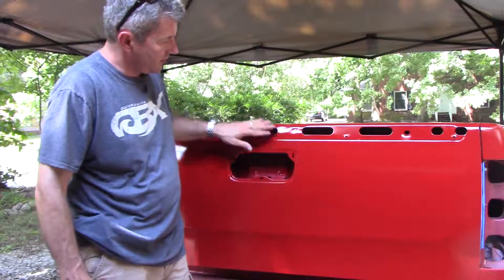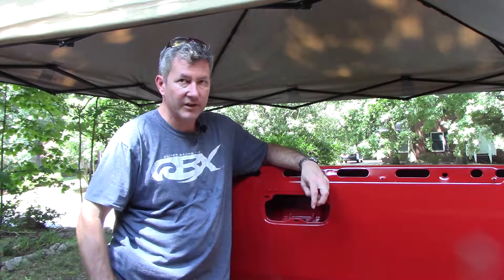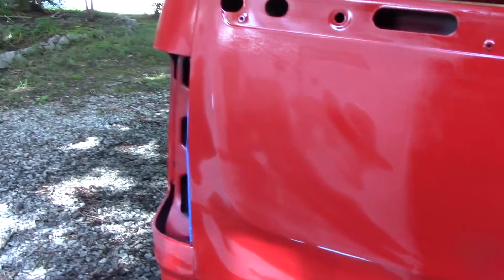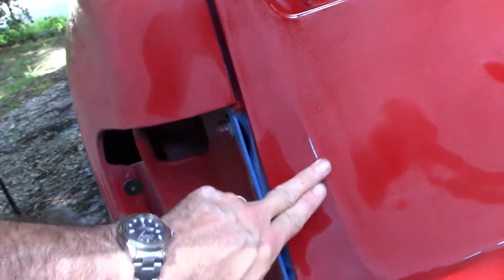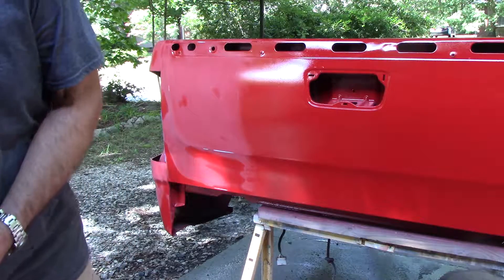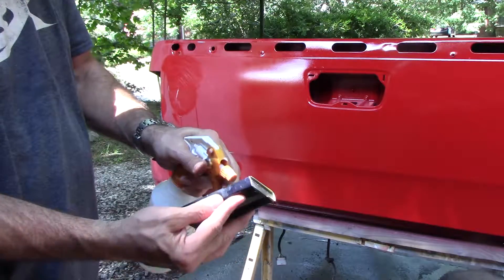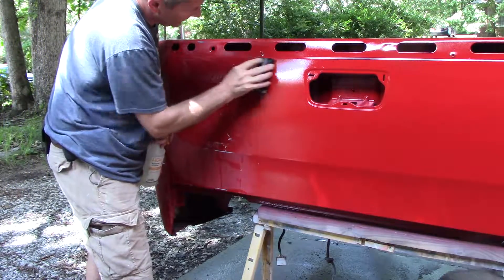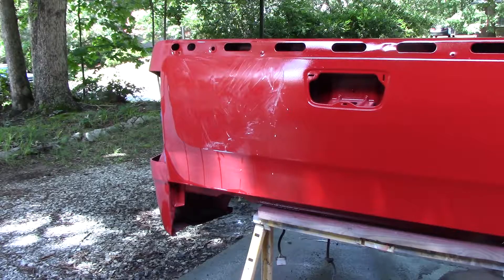Truck bed painting final episode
Painting the truck bed project.